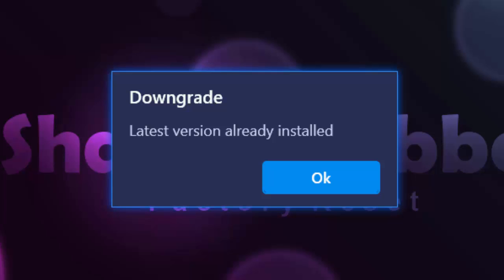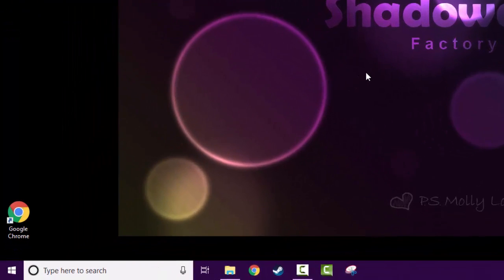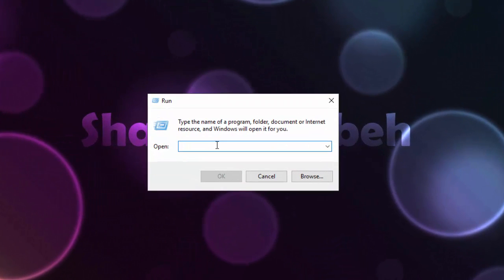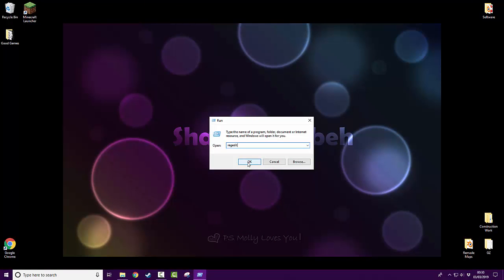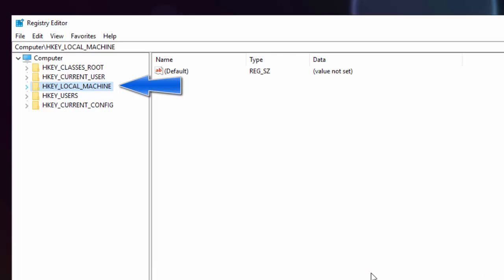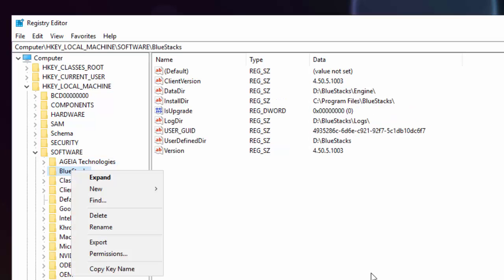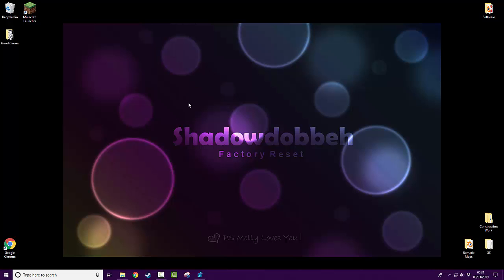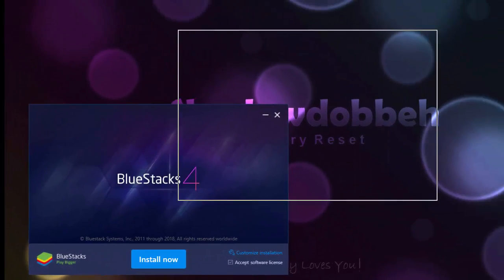BlueStacks fix for error - Latest version already installed - works in 2021!